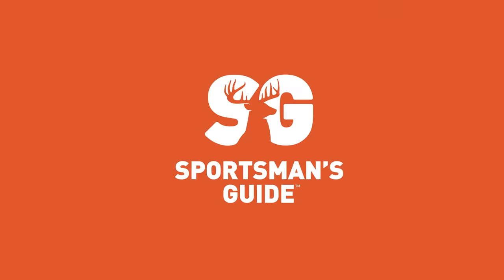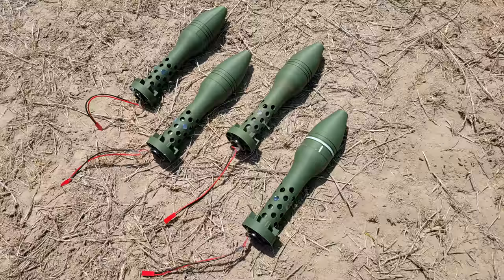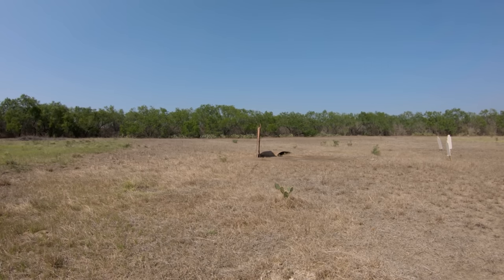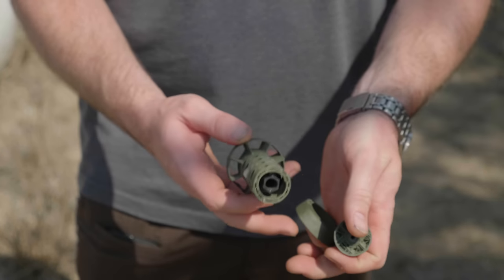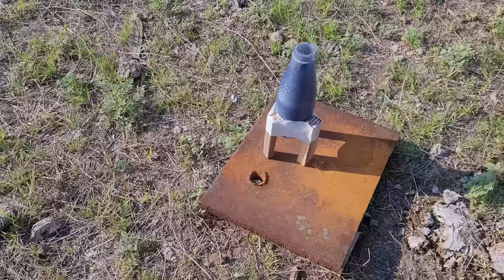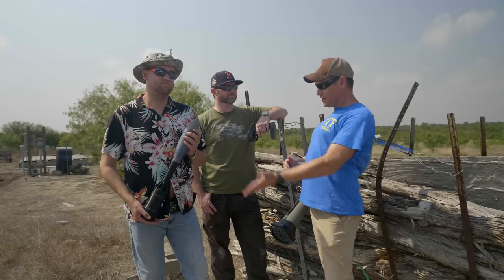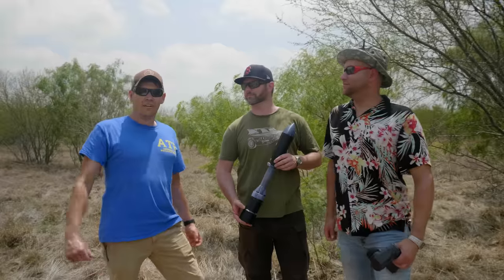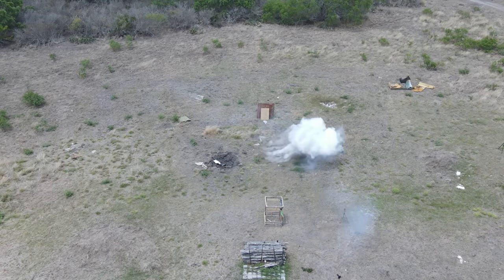World's First 3D Printed Rocket Launcher (Featuring D&S Creations)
In this video we team up with D&S Creations, who have developed 3D printed rockets and rocket launchers. We test both a smaller caliber rocket and a larger one, along with a prototype for a shaped charge warhead.

This is just the start of our working on 3D printed rockets. We have the launch and detonation figured out, now we need to work on getting the accuracy figured out.

Before anyone goes out and tried this on their own, remember that a Destructive Device is defined as: "(1) any explosive, incendiary, or poison gas, (A) bomb, (B) grenade, (C) rocket having a propellant charge of more than 4 ounces, (D) missile having an explosive charge of more than 1/4 ounce, (E) mine or (F) similar device." Rockets such as these are classified as Destructive Devices and subject to all relevant laws & regulations.

Music
The Drop by Karl Casey @ White Bat Audio
Agent 471 by Karl Casey @ White Bat Audio
Sacrifice by Karl Casey @ White Bat Audio
Tubebackr - Rise
Tubebackr - Moonshot

Chapters:
00:00 - Introduction
02:15 - 50mm rocket Launcher
08:17 - Prototype Shape Charge Test
11:42 - 75mm Rocket Launcher